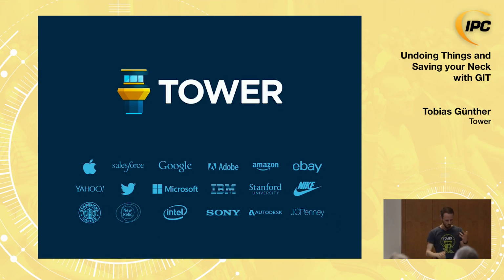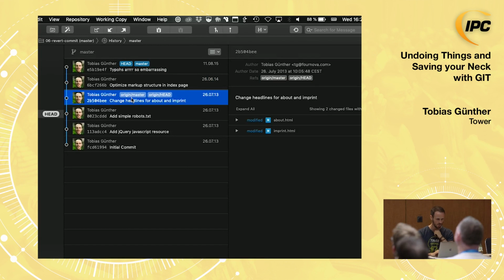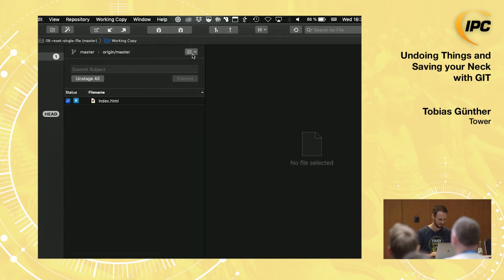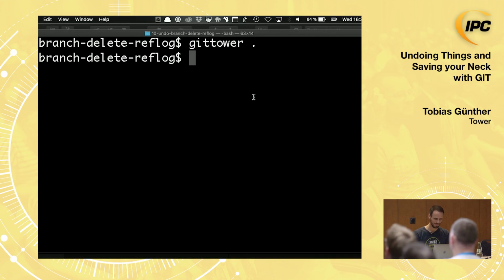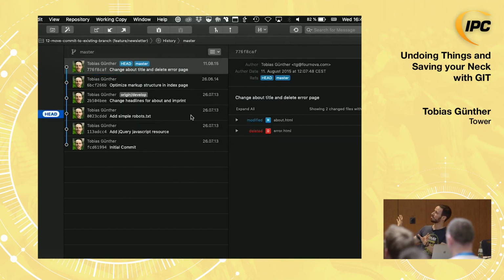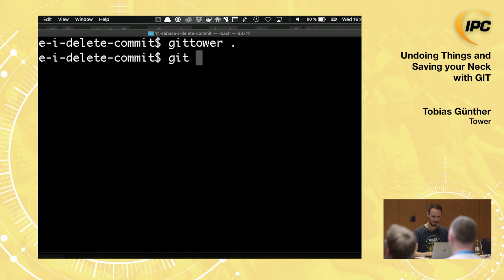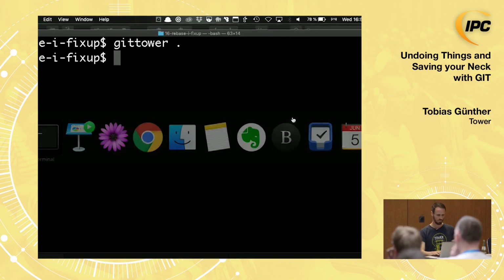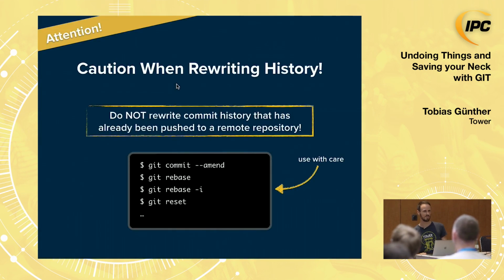Undoing Things and saving your Neck with Git | Tobias Günther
We cannot avoid mistakes. But with the right tools, we can make sure they don’t hurt too much. Git offers many ways to undo, revert, recover and fix. We’ll look at the bad things that can happen to you – and how Git can save your neck. In this hands-on session, we’ll have a look at Git’s various undo features. My intention is to give developers more confidence in their day-to-day operations when working with code: "mistakes can be undone" is something I’d like the audience to keep in mind. In the session, I will both talk about the theory and show the corresponding commands/tools in practice. I’ll be using both Git on the command line and the popular GUI Tower to show how to deal with mistakes in real-world scenarios.